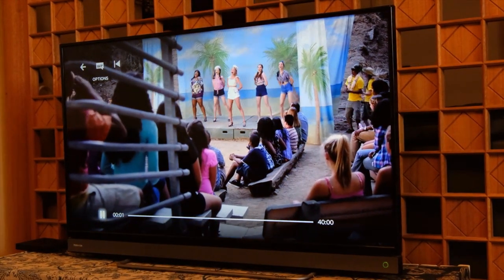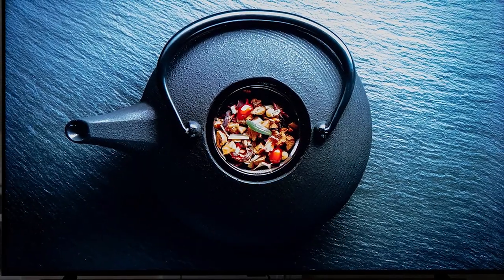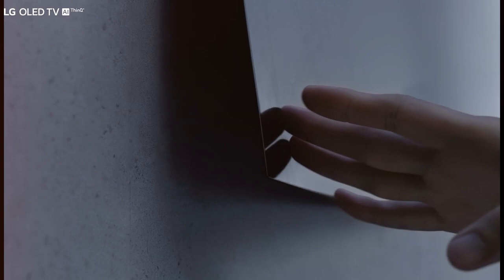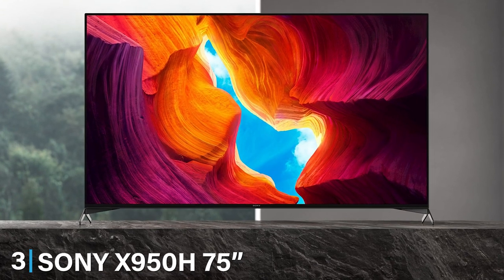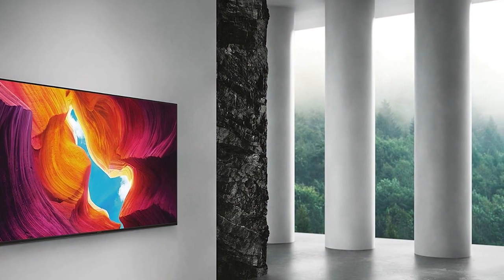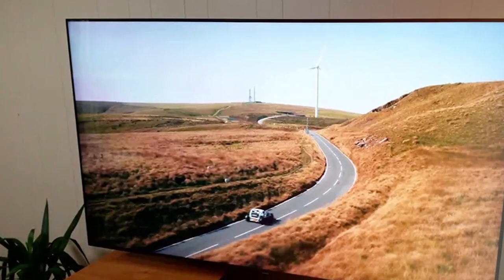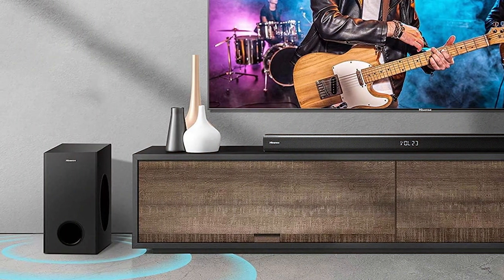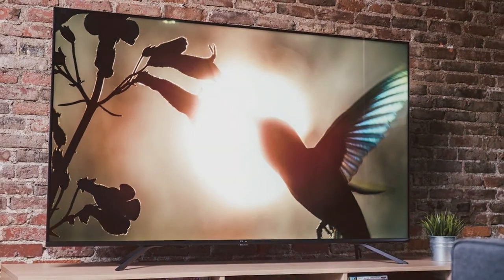Top 5 Best 70 Inch TVs in 2024: Big Screen Bliss!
Links to the Best 70 Inch Tvs we listed in today's 70 Inch Tv review video:

1 . Samsung Crystal TU-8000 Series 75” 4K Smart TV

2 . LG C9 Series 77” 4K UHD Smart OLED TV

3 . Sony X950H 75” 4K UHD Smart TV

4 . Samsung Q80T Series 75” QLED 4K UHD Smart TV

5 . Hisense H8 Quantum Series 75” 4K ULED Smart TV

What are the Best 70 Inch Tvs in 2024?

In today's video we reviewed the Top 5 Best 70 Inch Tvs on the market in 2024. We made this list based on our personal opinion and we ranked them in no particular order, after doing our research based on their prices, quality, durability, brand reputation and many more.

After watching this video you will know which are the best budget, top selling and top rated 70 Inch Tvs on the market today.

If you choose from this list you can be sure that you buy one of the best 70 Inch Tvs available today.